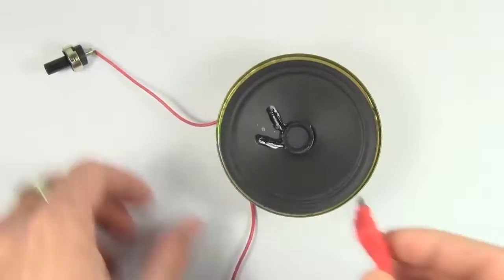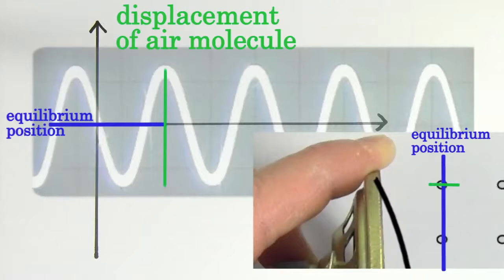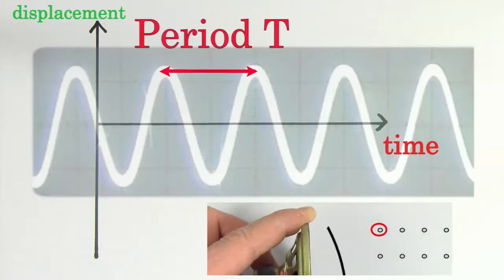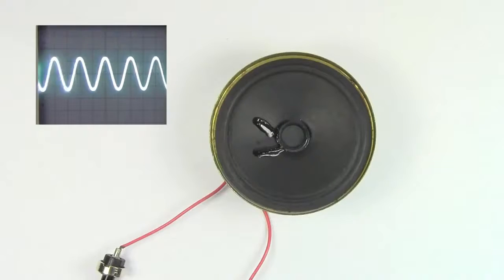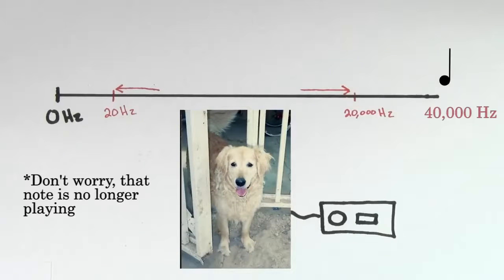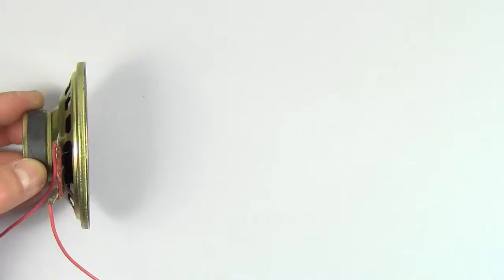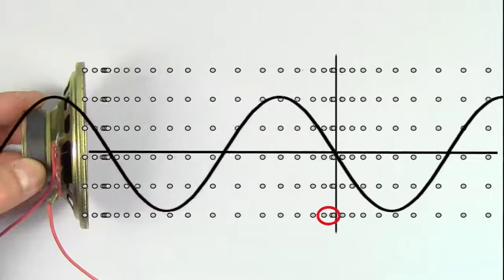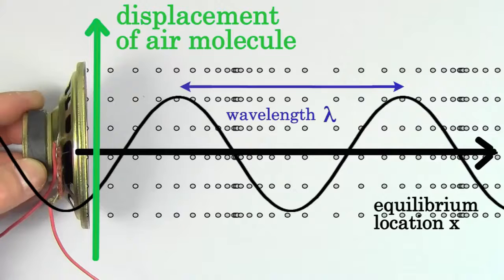Sound Properties Amplitude, Period, Frequency, Wavelength Physics